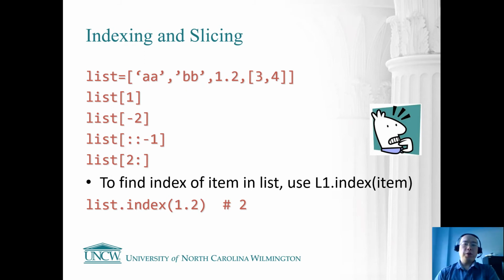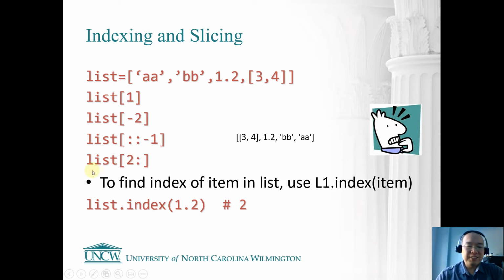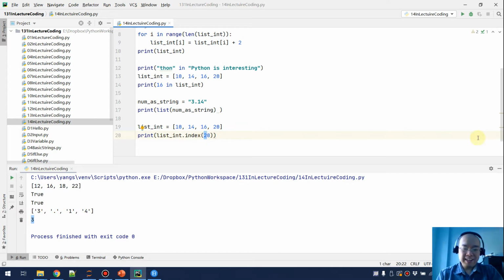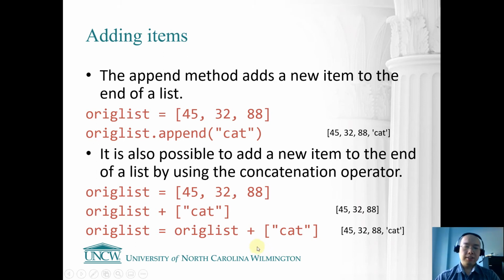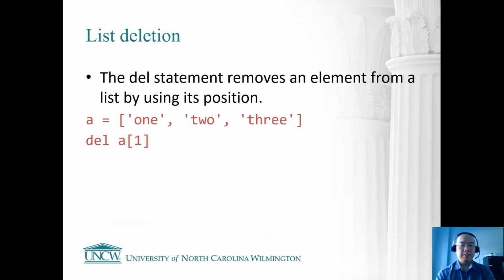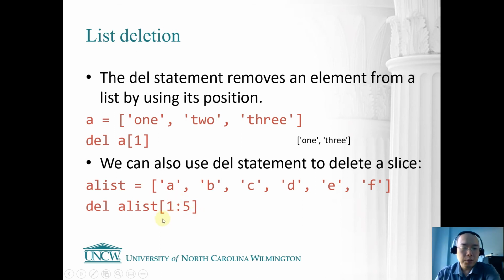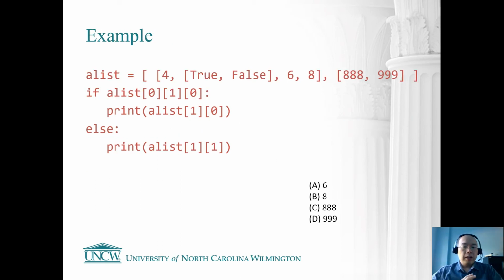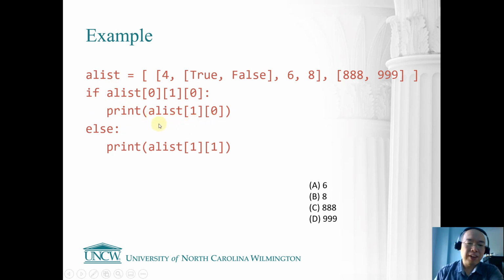14-3 adding, removing values